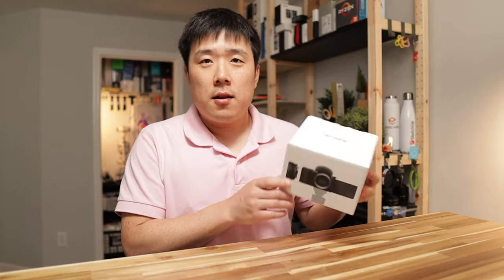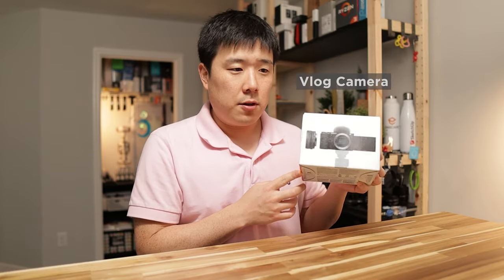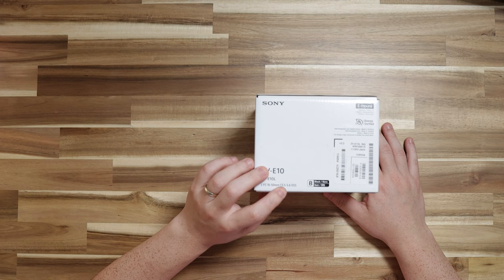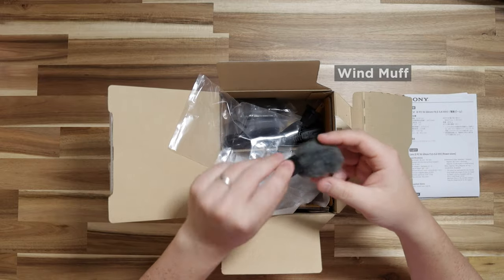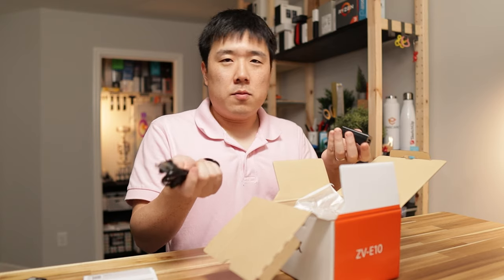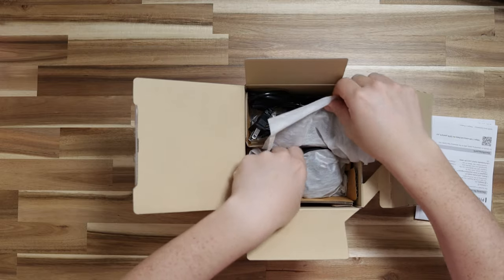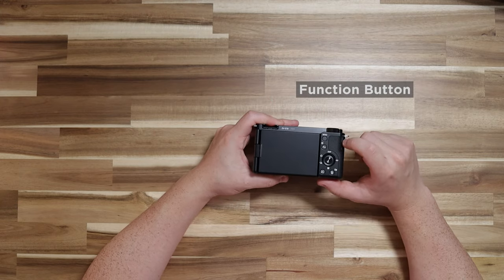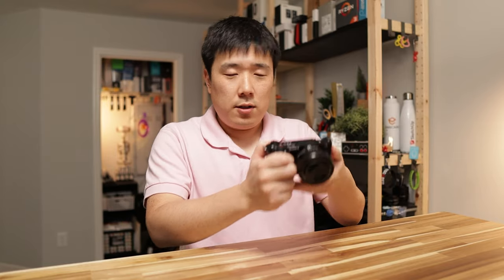Sony ZV-E10 - Vlogging Mirrorless Camera Unboxing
As always, I am looking for a better camera for my YouTube. Sony ZE-E10 is the one that I am checking out this time. In this video, I will be unboxing it and going over its designs. Later, I will follow up with a full review video to let you know about my thoughts and experience.

🛒Sony ZV-E10

⌛Timestamps:
0:00 - Intro
0:43 - The Box
1:18 - Unboxing
2:49 - Design (Lens, Screen, Buttons, Ports)
7:00 - Outro